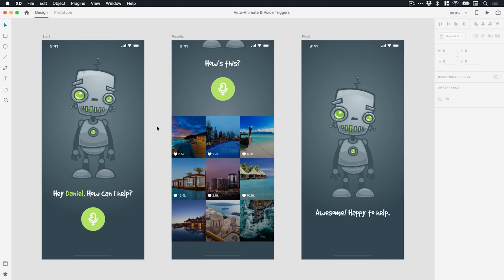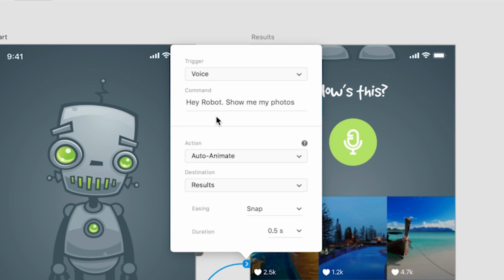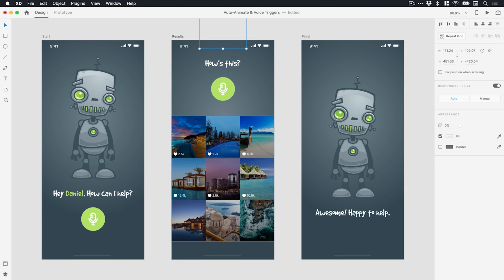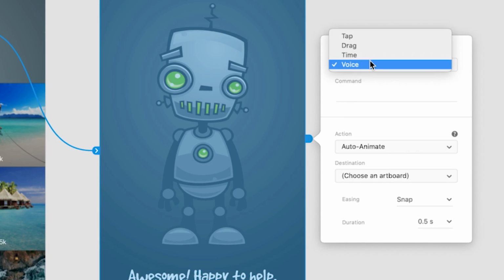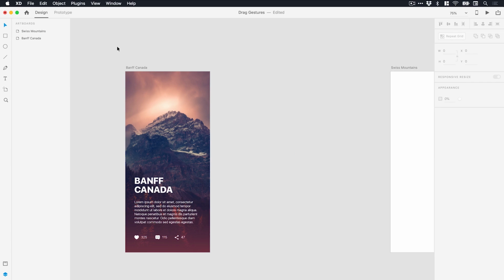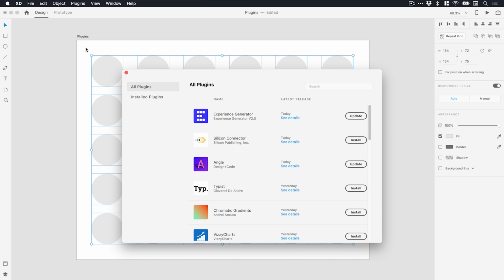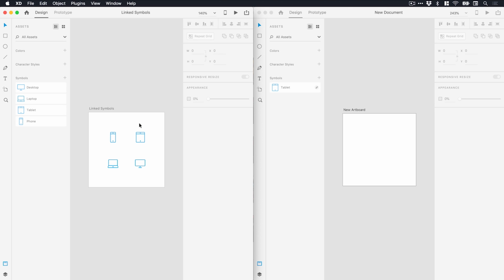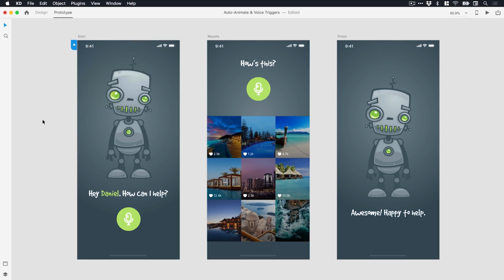Adobe XD CC 2019 NEW Features!